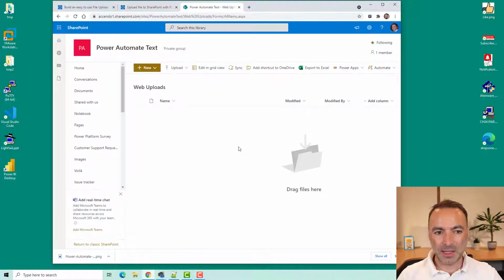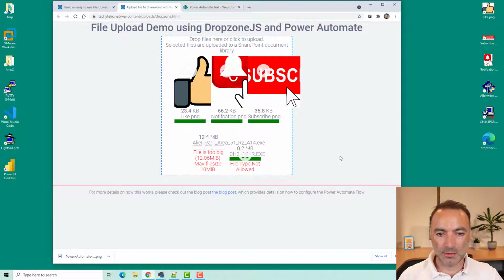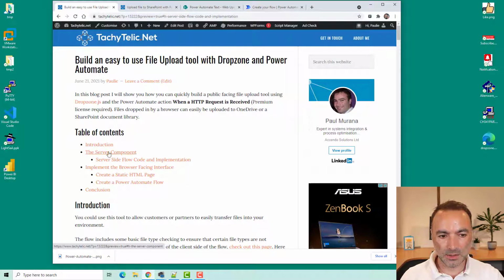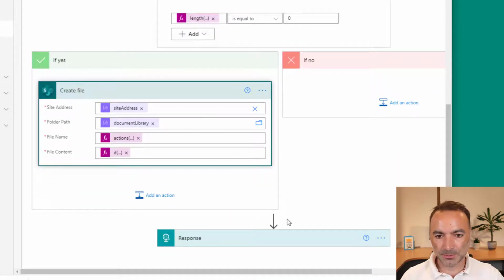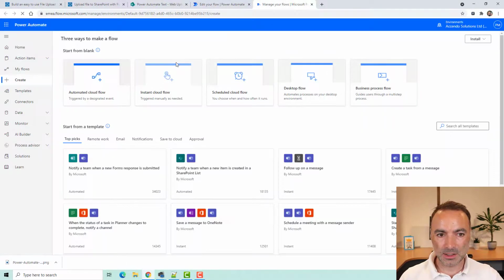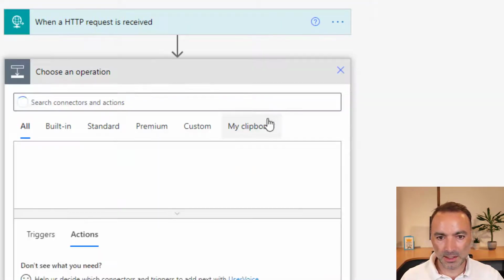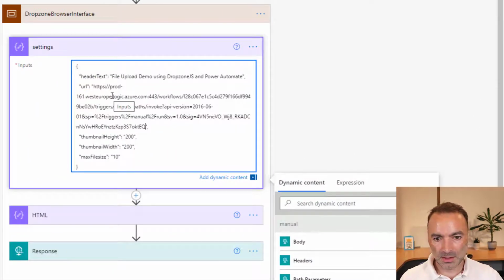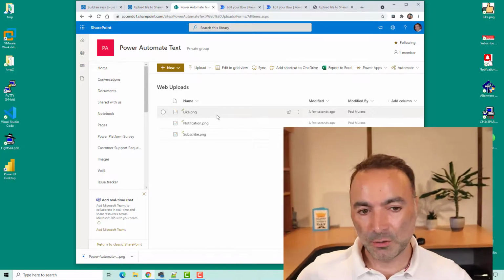How to build a Power Automate Flow that makes an easy to use Browser Based File Upload tool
How you can leverage PowerAutomate and Dropzone.js to create an easy to use File Upload Portal in minutes that will send files directly to your SharePoint or OneDrive folder. Check out the blog post for full details

Let me know if you find this flow useful, I have lots of little tools build around the Power Automate HTTP Server Action.